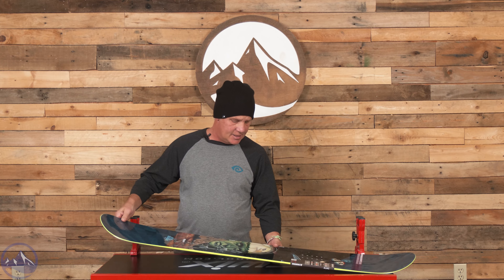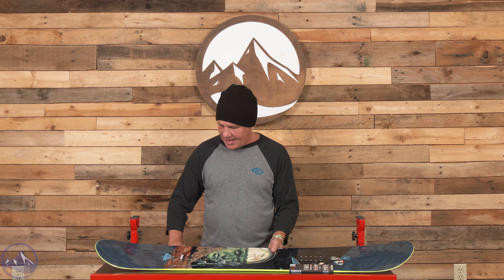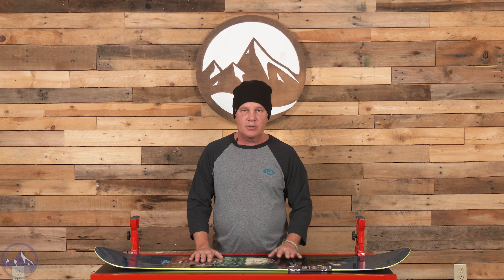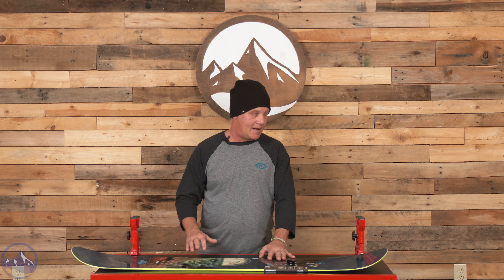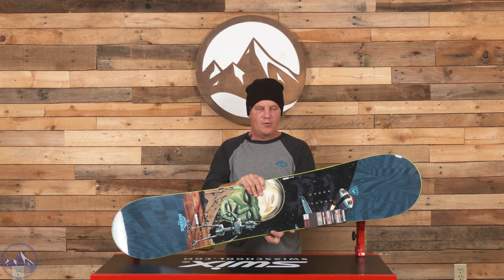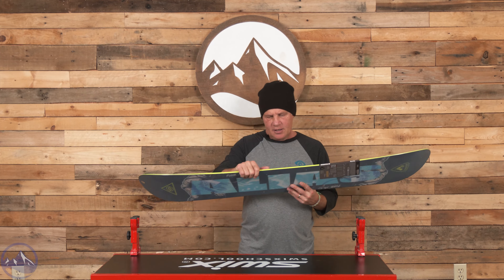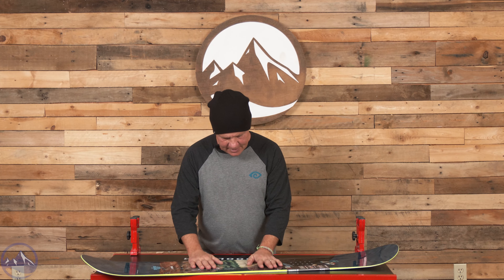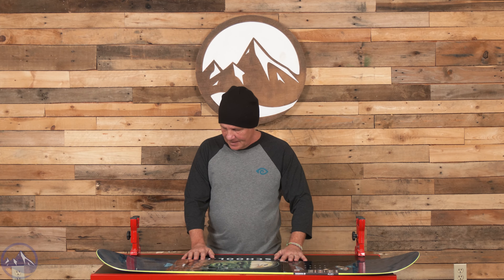2024 Rossignol Alias - SkiEssentials.com Snowboard Test